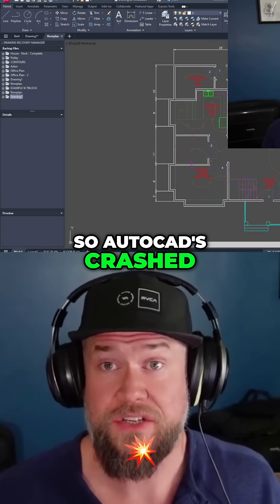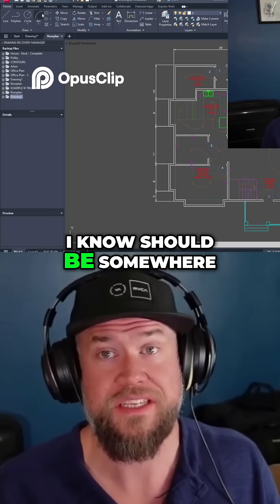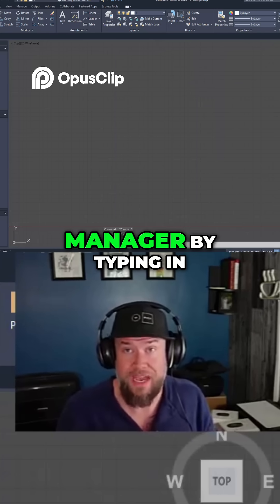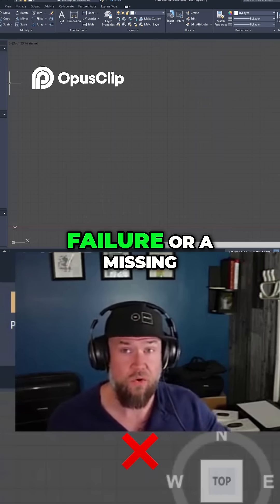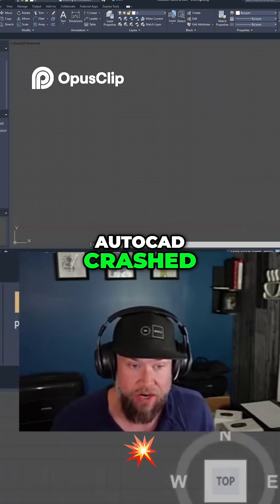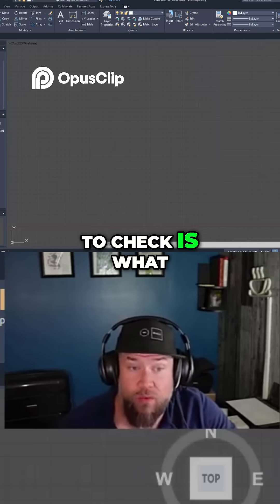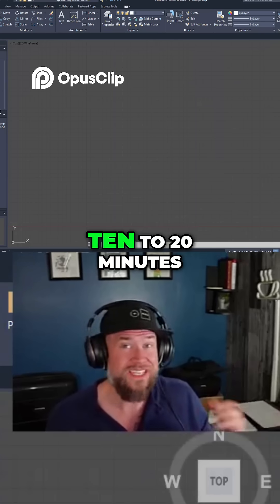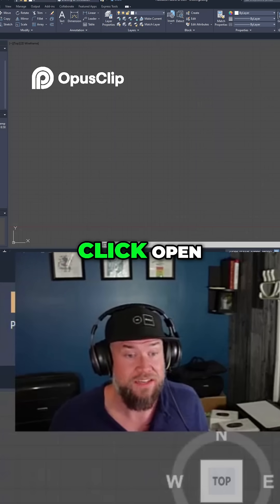AutoCAD Crash Recovery Steps & Prevention!